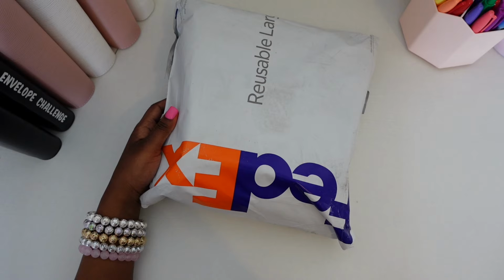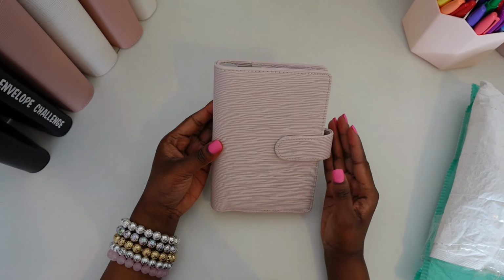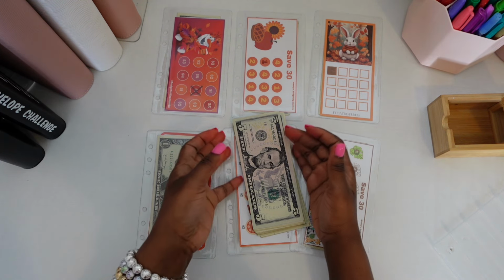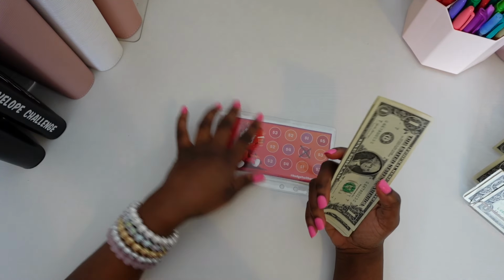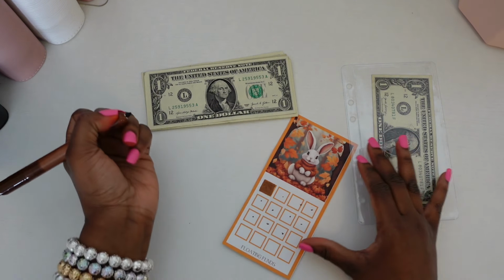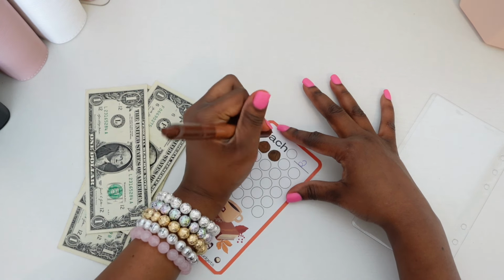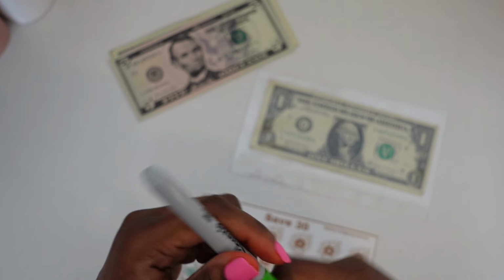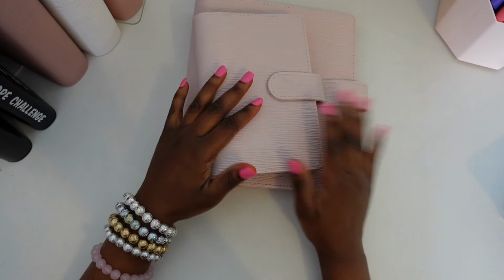MY BINDER OBSESSION| MINI MONDAY WITH A LITTLE SPICE| LETS HAVE FUN SAVING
Hi my name is Jasmine and I am embarking on this journey of savings and budgeting. My soul purpose is to stop spending unnecessary money by budgeting and using the cash envelope method so that I will be able to save while on a low income. Doing so will allow my family and I to move out of the projects. I’ve literally been here my whole life and I feel that my kids deserves so much more. WILL WE WIN ? I’m super excited and I pray that I will not give up ♥️